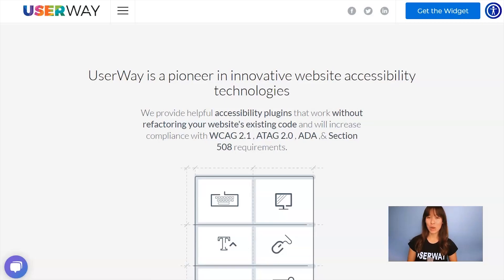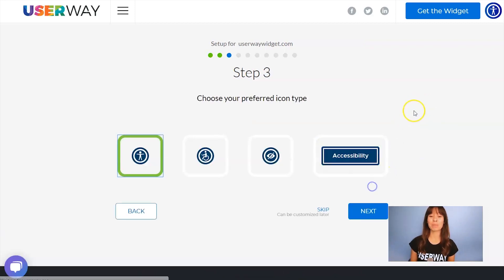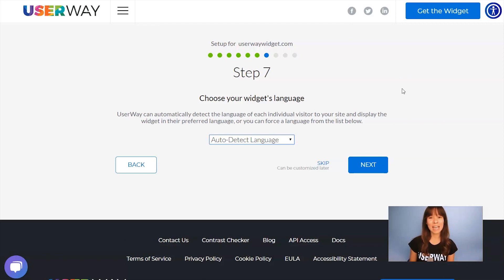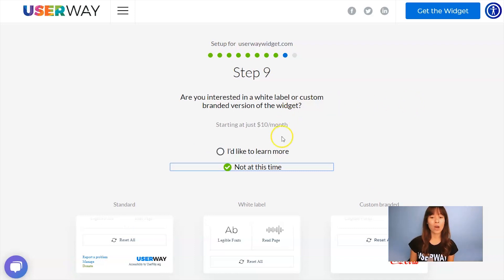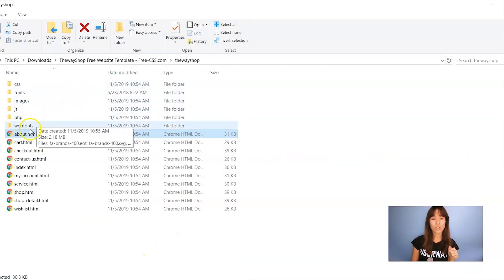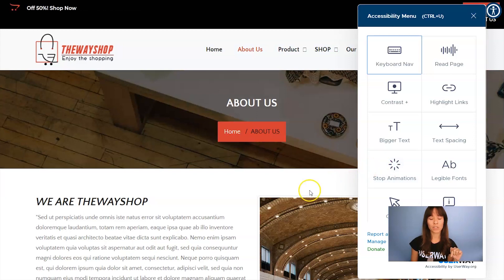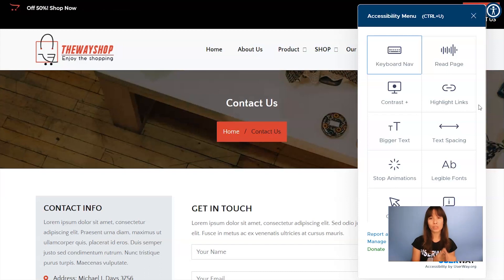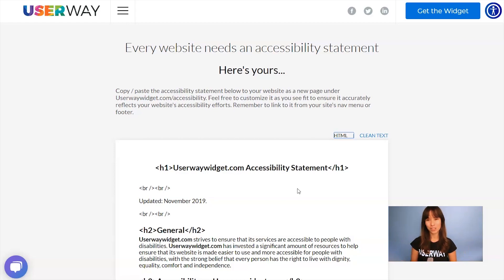HTML/CSS Accessibility - UserWay Installation Guide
This brief tutorial will show you how to install UserWay's Accessibility Widget on your standard HTML/CSS site.